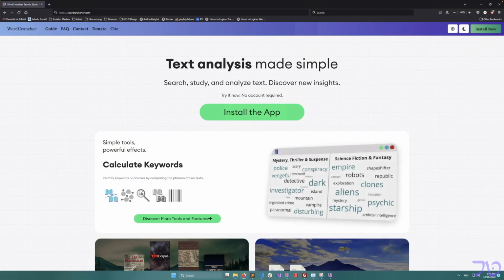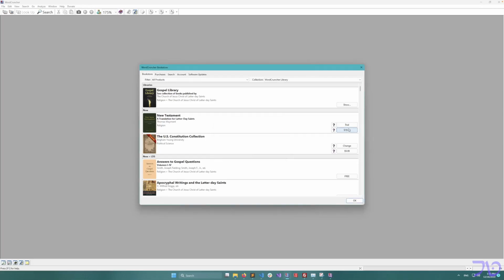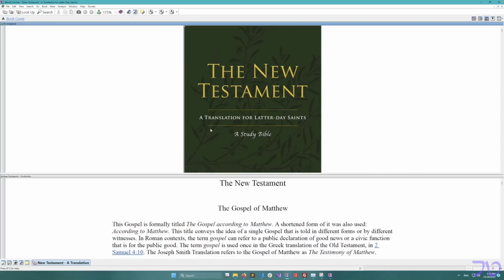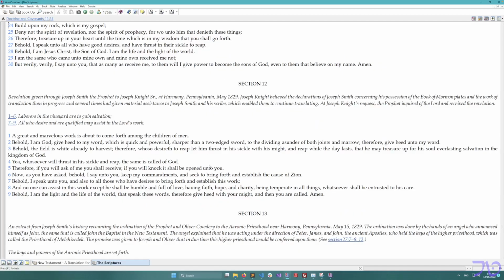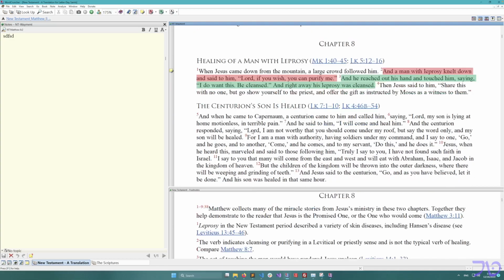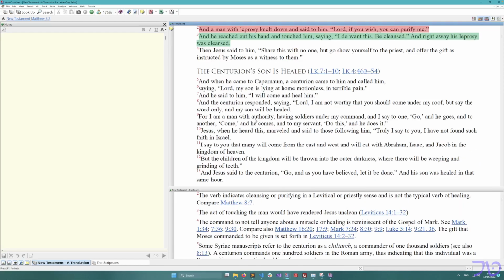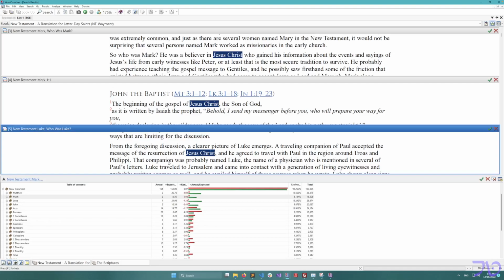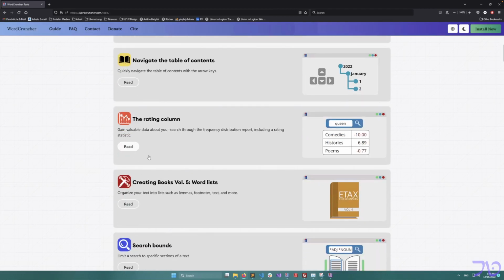New Testament by Thomas Wayment WordCruncher Tutorial